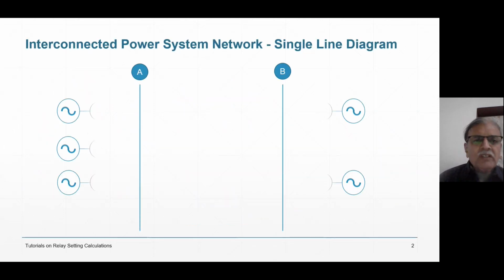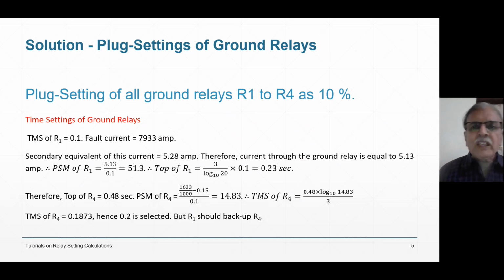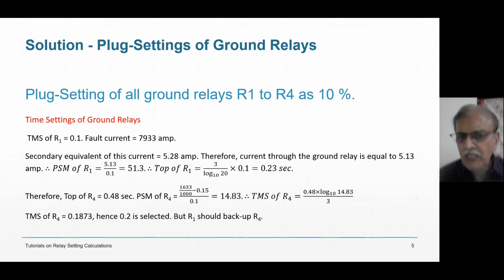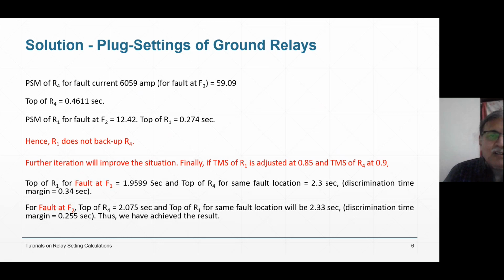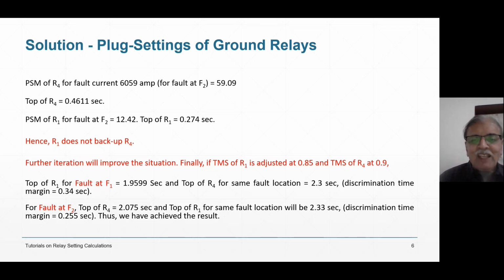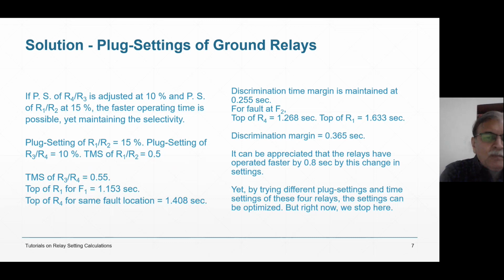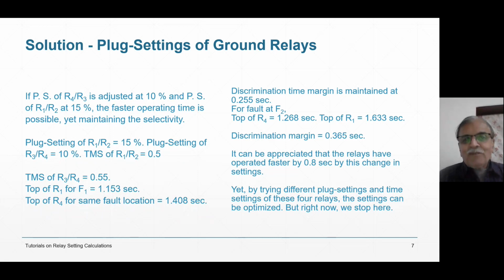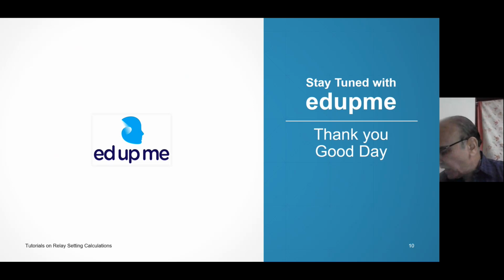Numerical on Setting of Ground Overcurrent Relays in Case of Simple Interconnected PS Network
Numerical Relays l Numerical on Setting of Ground Overcurrent Relays in Case of Simple Interconnected PS Network

In this tutorial video lecture, we will calculate the relay settings of ground overcurrent relays for a simple interconnected network. The exercise is becoming complicated as we proceed from tutorial X to tutorial X + 1.

Module 1: Elements of Power System
Price: 300 INR

Module 2: Fault Analysis & Substation
Price: 500 INR

Module 3: Protection of Transmission Lines with Relays
Price: 550 INR